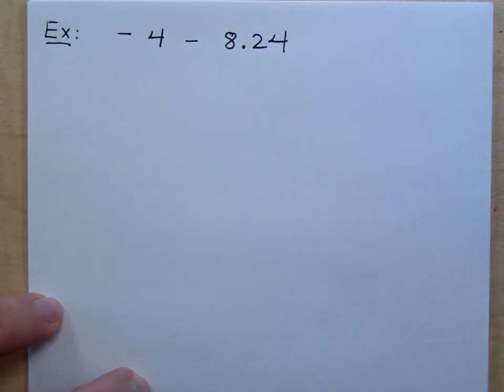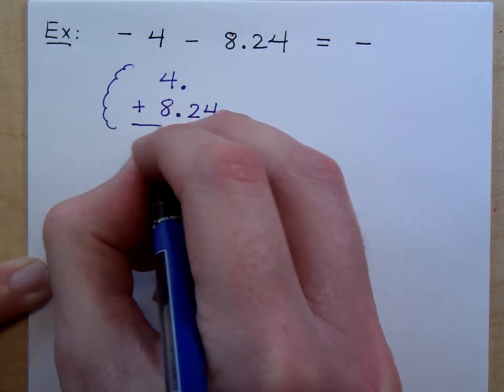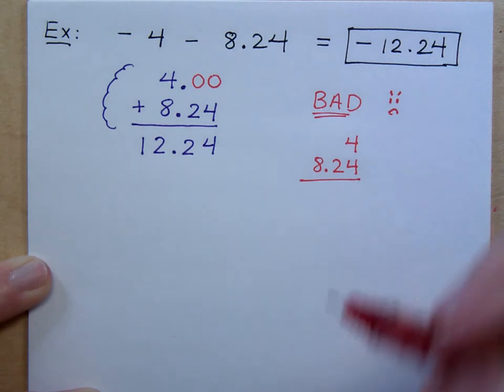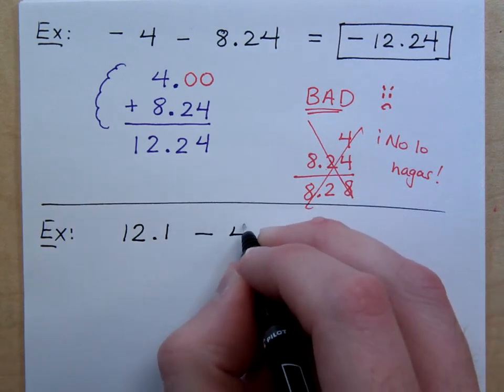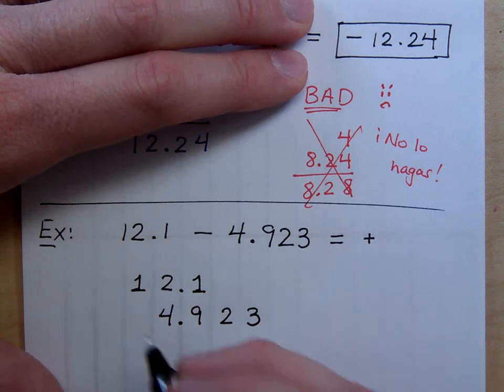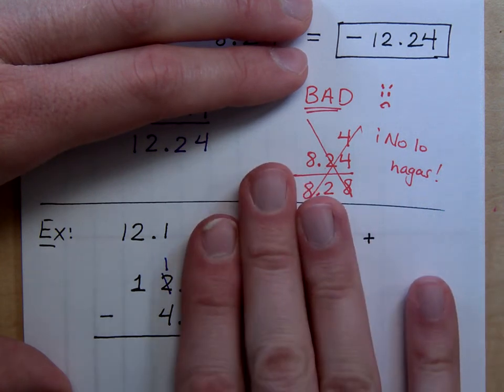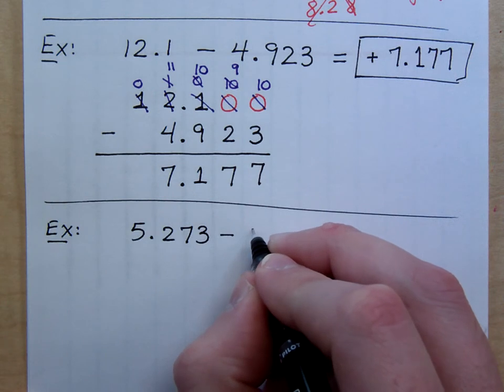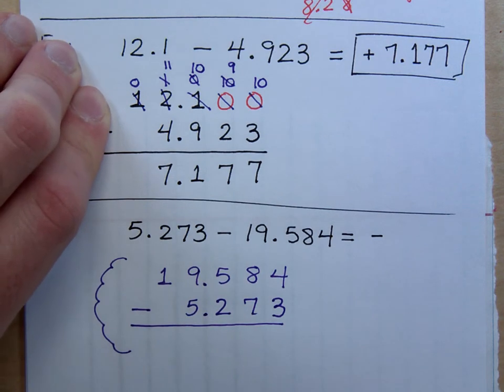Prealgebra - Part 87 (Adding/Subtracting Decimal Numbers)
Ex:
-4 - 8.24
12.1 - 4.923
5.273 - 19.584